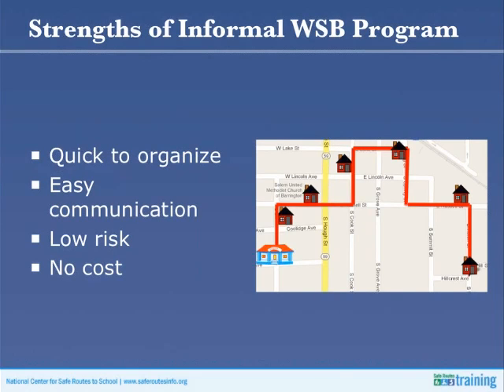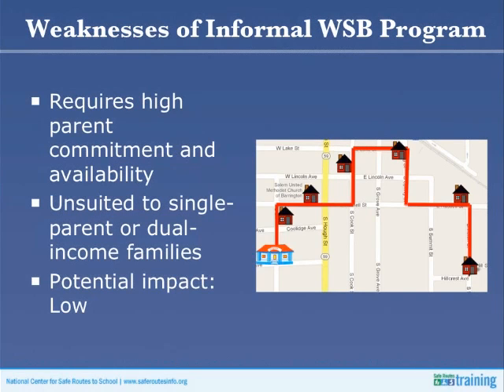Preparation -- What It Takes to Establish a Sustainable Walking School Bus Program